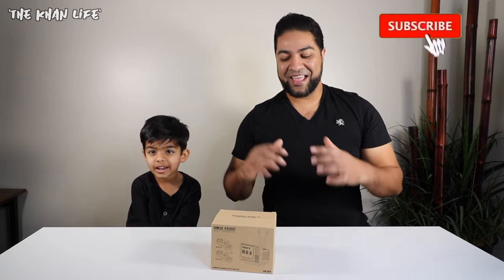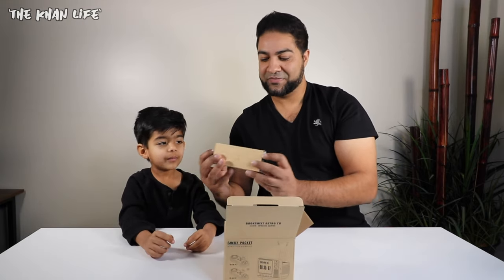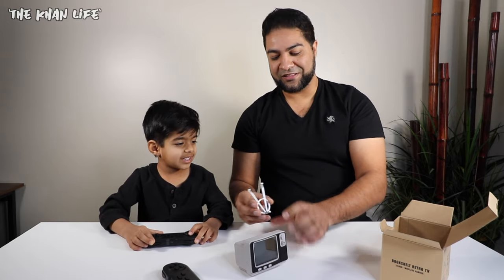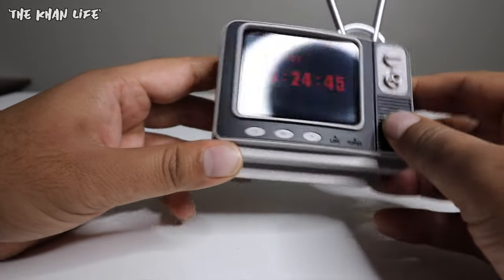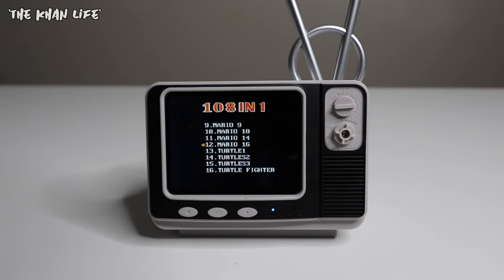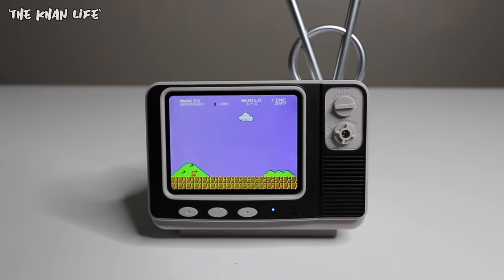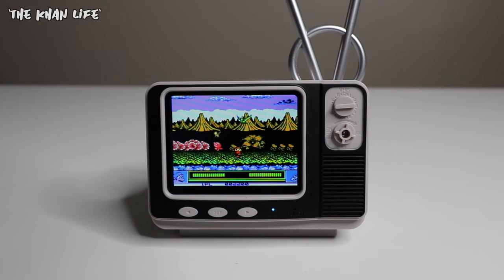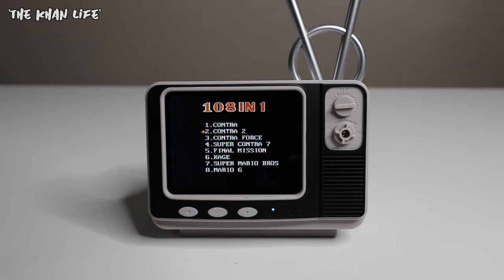A Portable Retro TV with 108 NES Games Built in! Retro Bookshelf TV : UNBOXING & LET'S PLAY!!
GV300 Retro Bookshelf TV (Handheld video gaming system).. not only that, its also a desktop clock.

-108 preloaded video games
-2 wireless controllers
-battery lasts for hours!